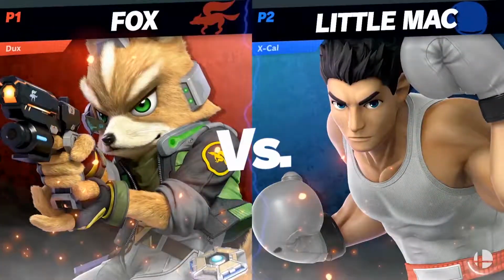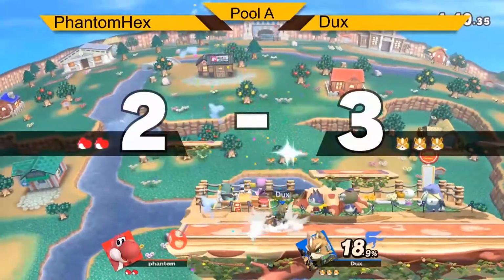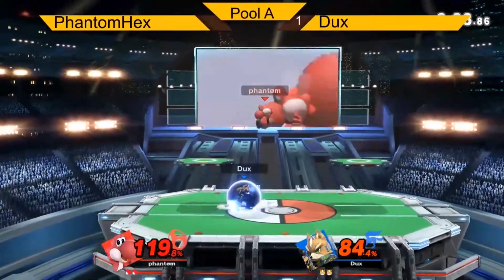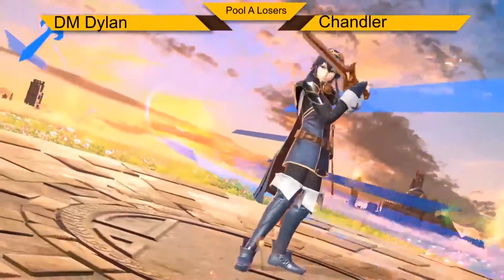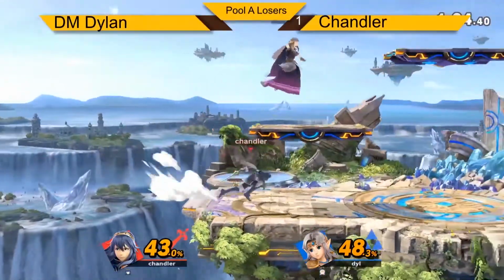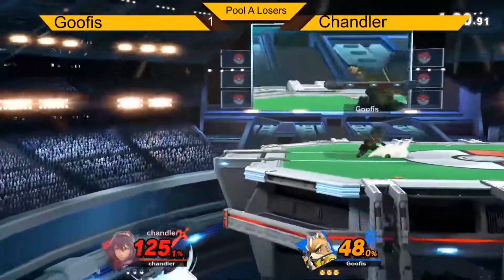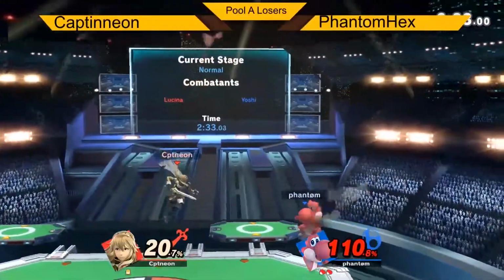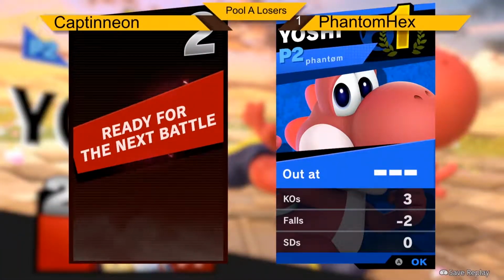WMU Esports Spring Smash Bros. Tournament | Pool 1 - Spring Smash Tournament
For more information on upcoming events or to be part of the WMU Esports team go